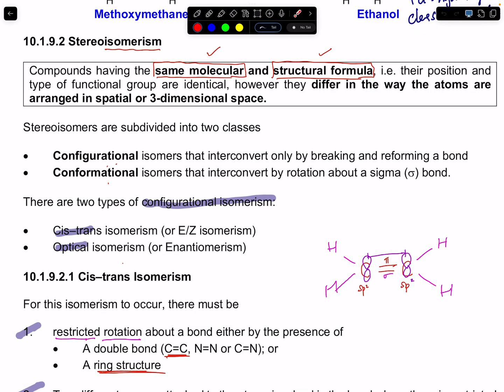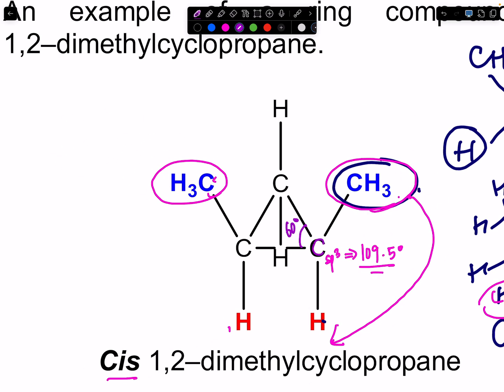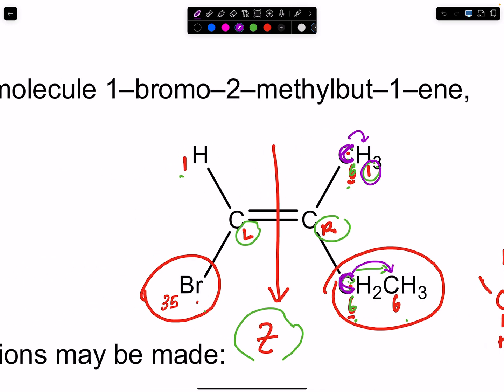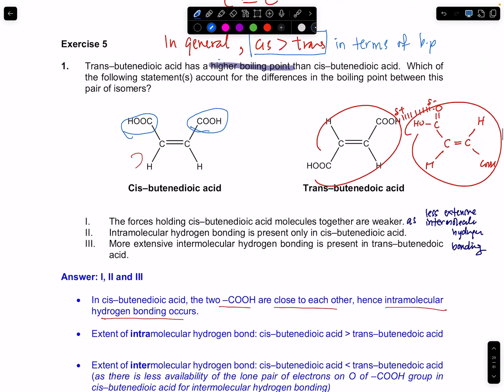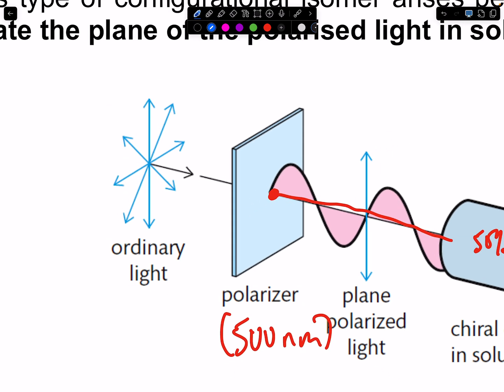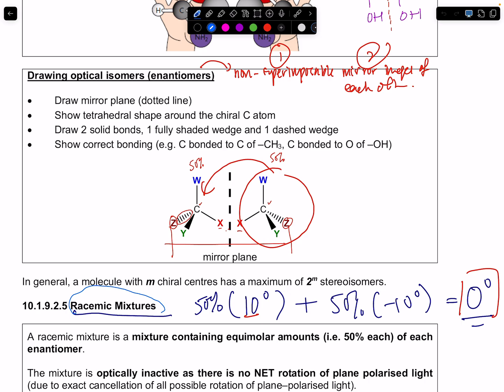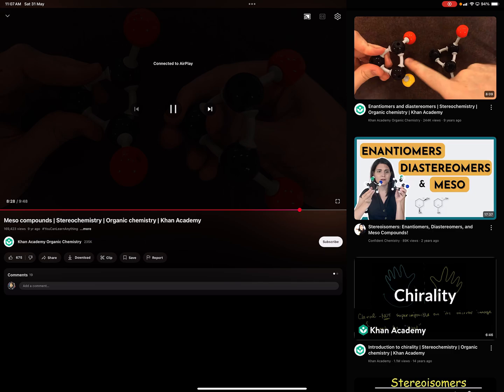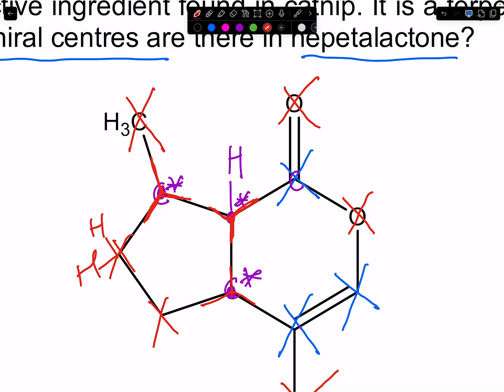Lesson 2 (Organic Chemistry): Stereochemistry